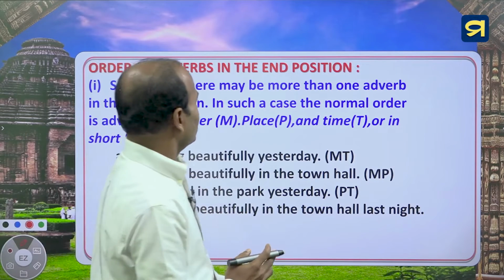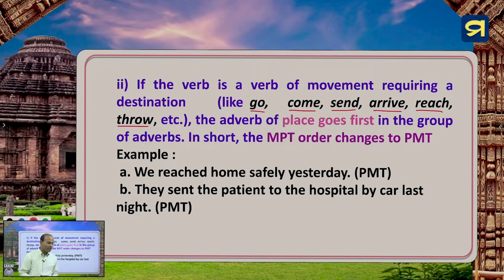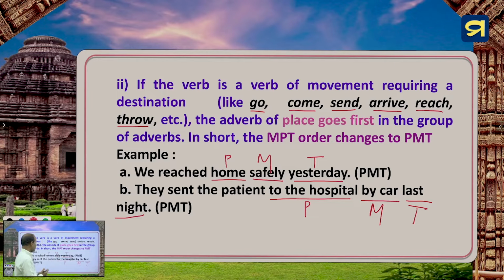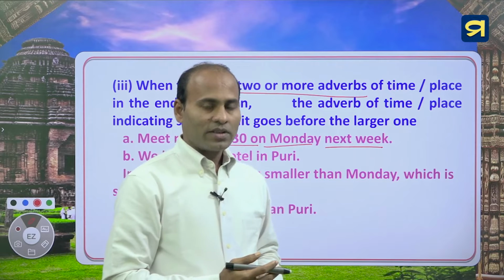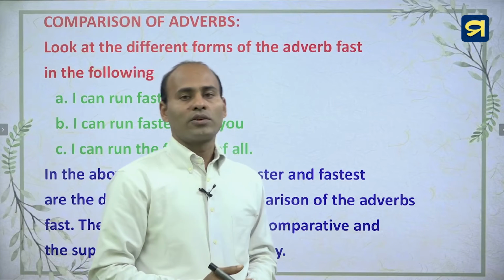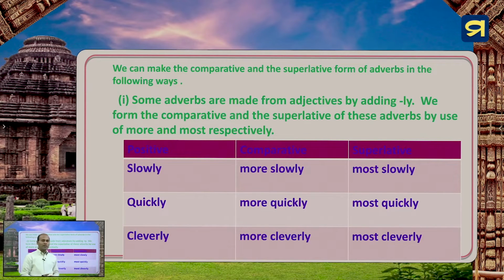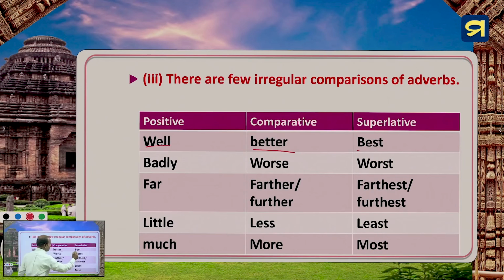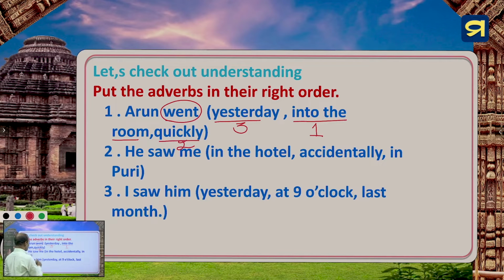Class IX - English Grammar -Adverb and adverbials - Chapter - 10 - Part -04 | Madhu App | HSC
Adverbs And Adverbials - Order & Adverbs (MPT & PMT ) & Adverbs of degree